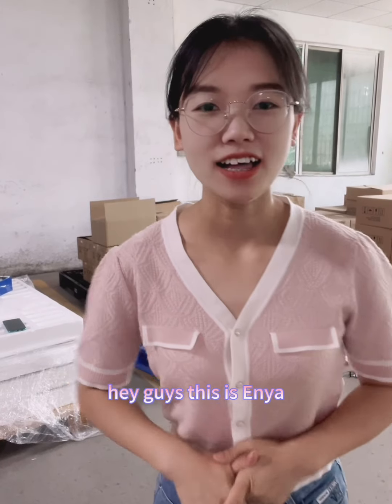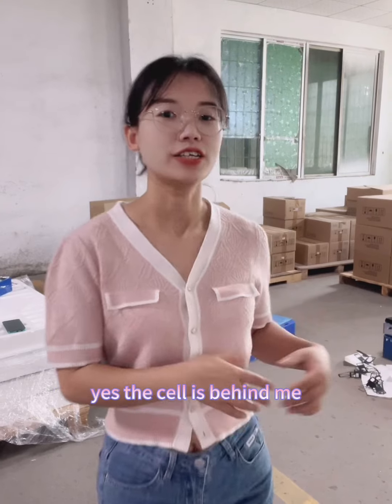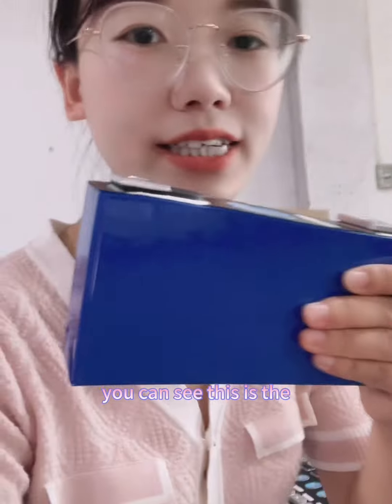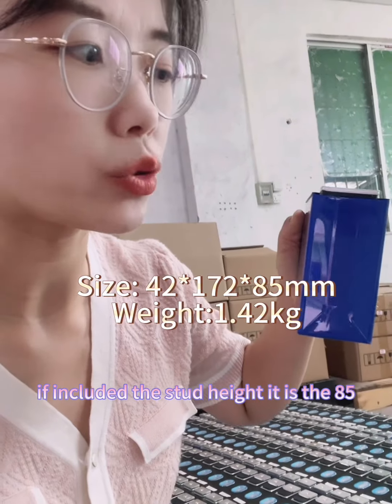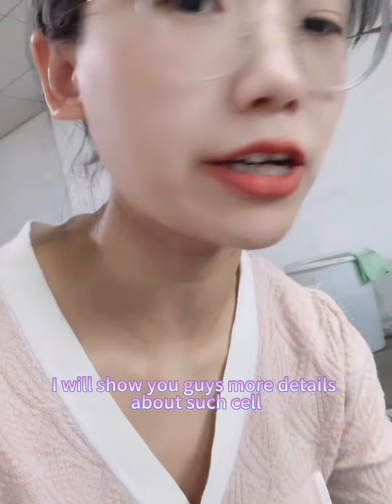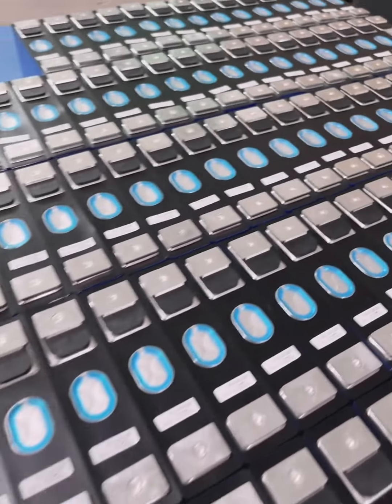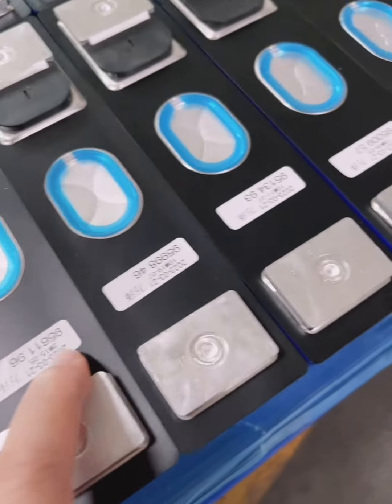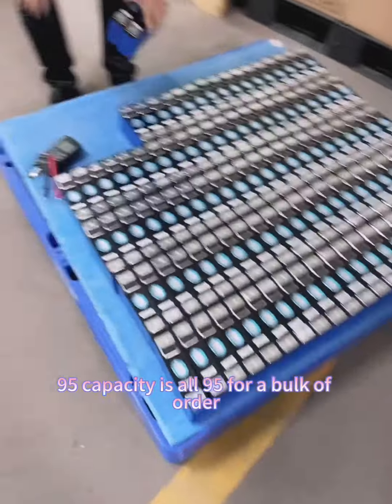CATL 93Ah 3.7V for EV car